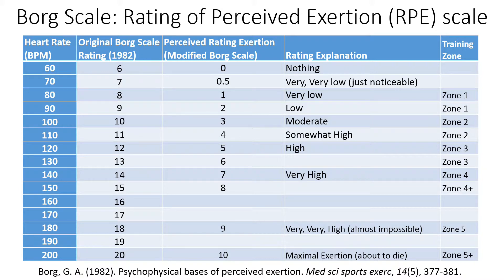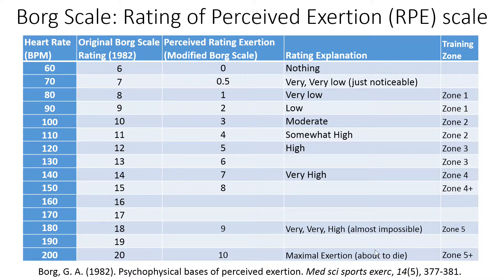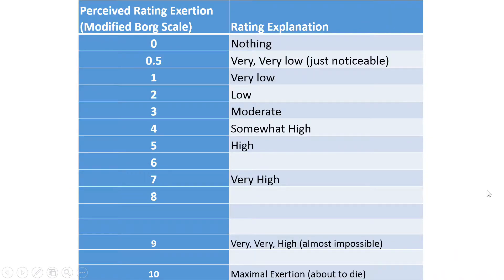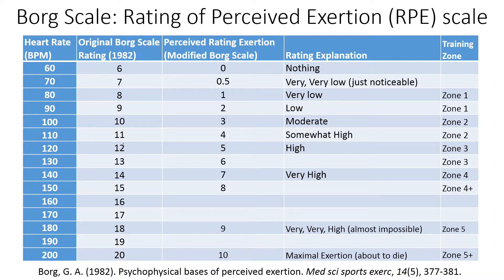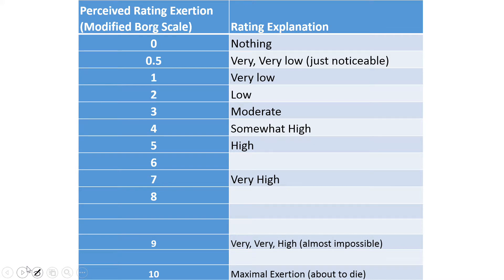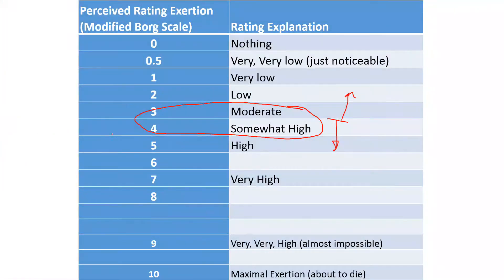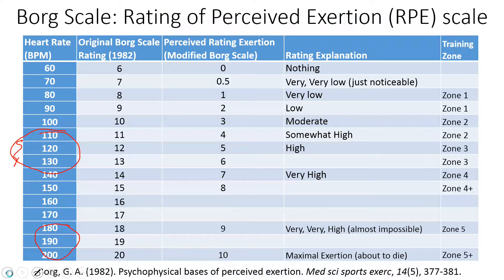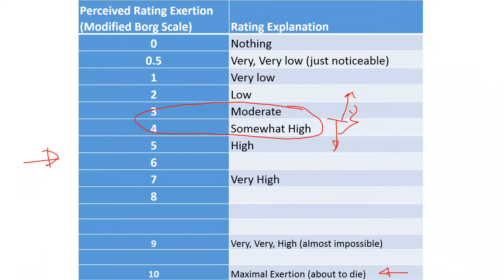Borg Scale (RPE): Explained | Updated Version in Description